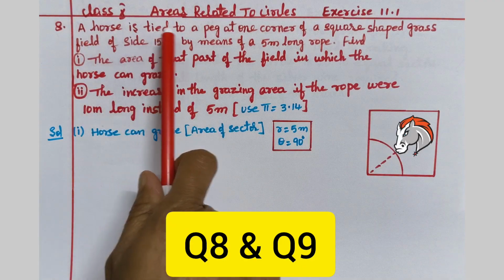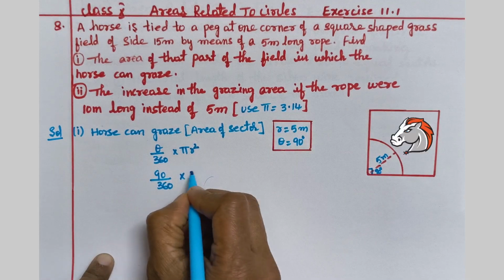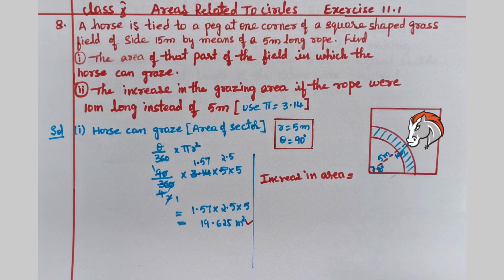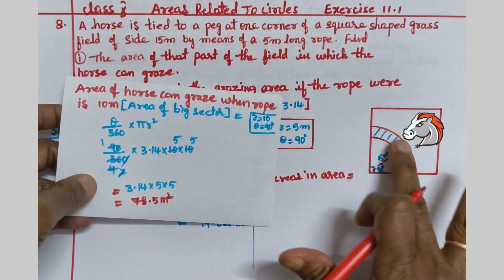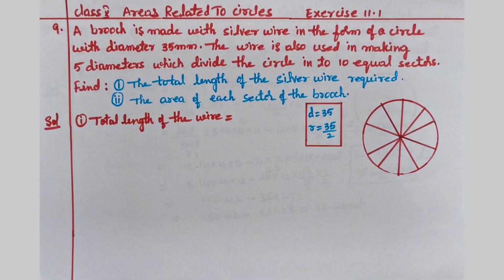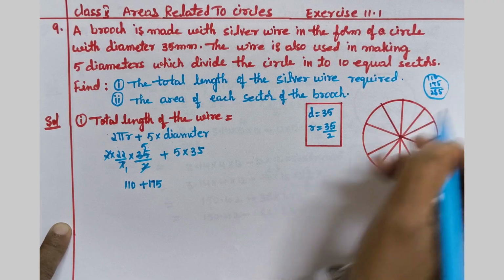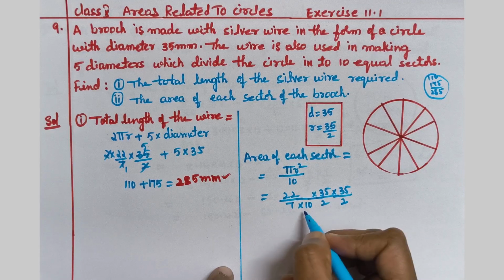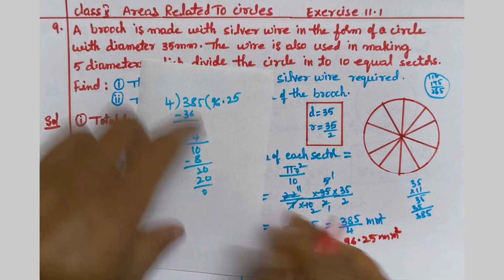Class 10 Maths | Areas Related to Circles | Ex 11.1 Q8 & Q9 | New NCERT 🔥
In this video, I explain Areas Related to Circles – Chapter 11
👉 Explained in a very easy and step-by-step method
This video is helpful for: ✅ Class 10 board exam students

✅ Easy understanding of NCERT problems
Watch till the end for clear explanation and correct method